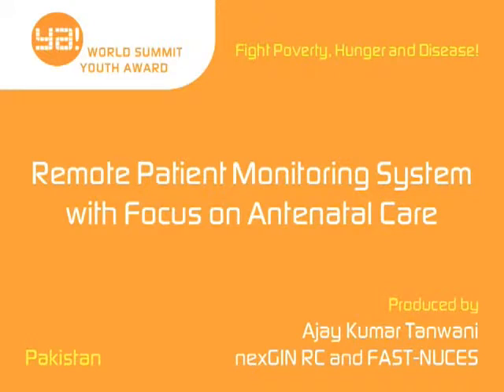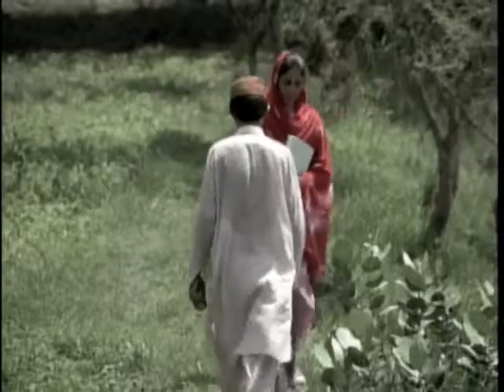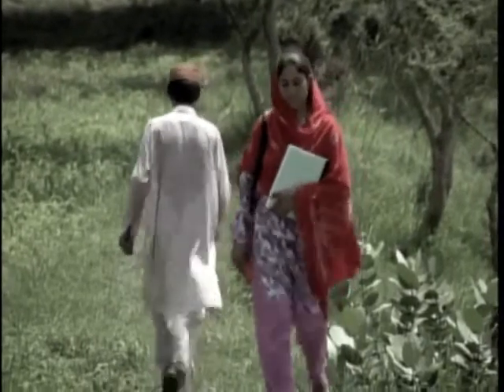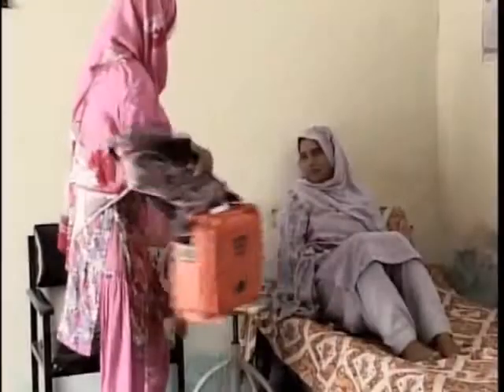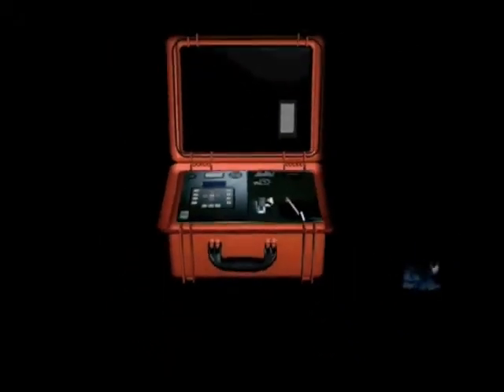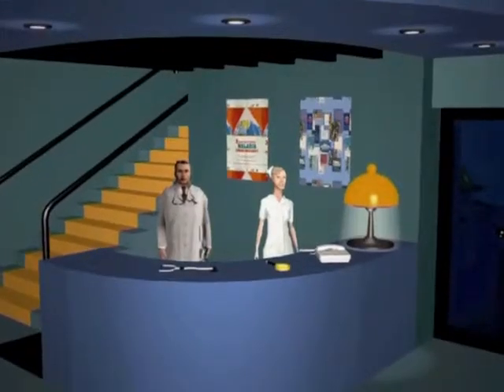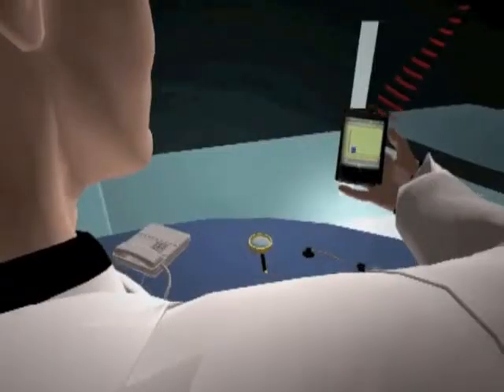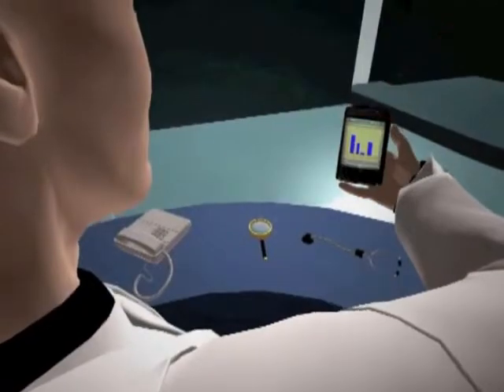Remote Patient Monitoring System with Focus on Antenatal Care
Source: external, unknown

Skype: kontakt.michal.adamczyk